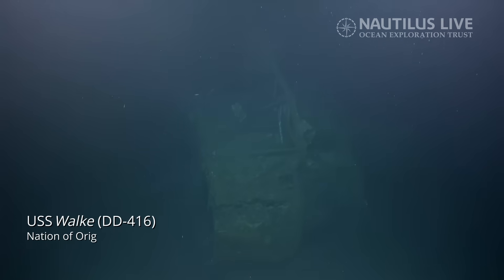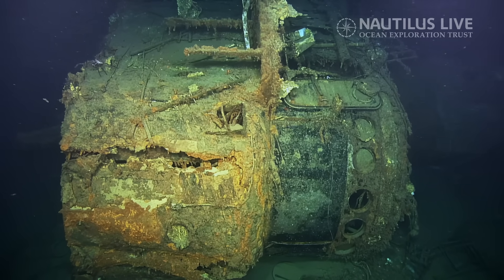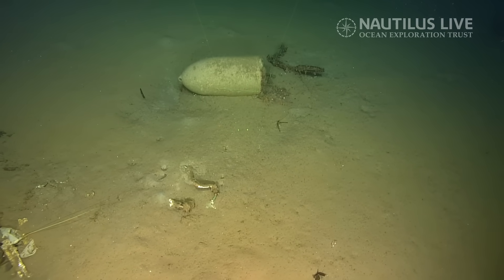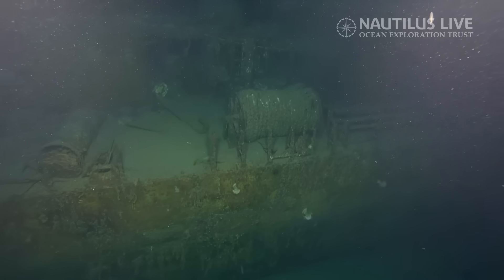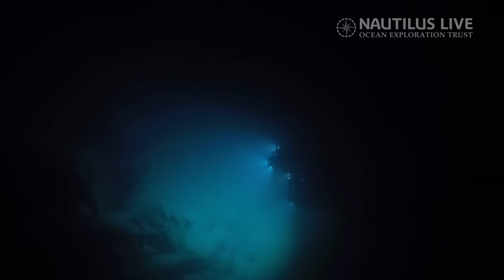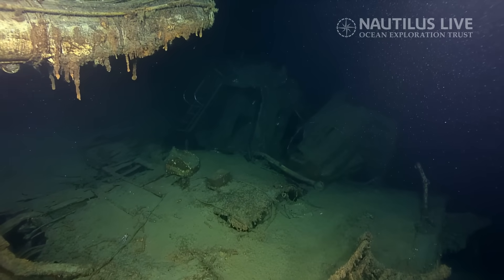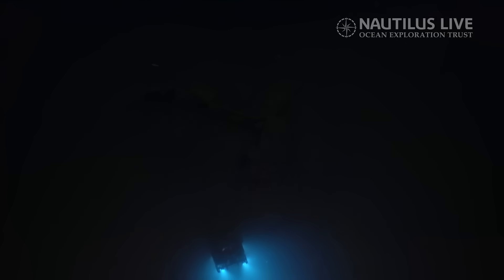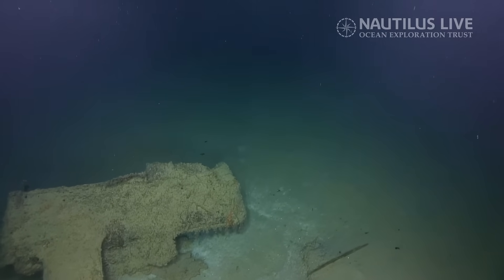First Ever Exploration of USS Walke | Nautilus Live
Join our team for the first ever comprehensive video survey of the seafloor resting place of the USS Walke.  Each of the twelve ships visited during our Maritime Archaeology of Guadalcanal (NA173) expedition has a unique story. This is the USS Walke, Sims-class destroyer that was sunk southwest of Savo Island during the Second Naval Battle of Guadalcanal. Located by a subsea operations team of Paul Allen’s company, Vulcan Inc. in 2015, Walke had never had a complete archaeological survey before this dive. With the location confirmed by University of New Hampshire’s USV DriX, our team was able to image the ship which lays how in three pieces on the seabed, a detached bridge, approximately 50-meters of the hull length, and a shaft strut missin the propellor.

In the Second Naval Battle of Guadalcanal, Walke was part of a task force screening the American battleships Washington and San Francisco. On November 15, 1942 in close-range full darkness fighting, the USS Walke fired approximately 300, 5 in. shells on the Japanese cruiser Nagara and destroyers Ayanami and Uranami. Shortly after, Japanese shells surrounded it, followed by a Type 93 “Long Lance” torpedo that struck its starboard side and blew up its bow. Once lit on fire, the ship became a target for salvos of shells. As fire spread, the command was given to abandon ship. Sadly, while Walke sank, some of its depth charges exploded, killing more survivors in the water. The vessel sank in pieces off Savo Island in Iron Bottom Sound taking the lives of 84 crew members.

During this expedition, our international team utilized the remotely operated vehicle and telepresence systems of E/V Nautilus, in combination with the mapping capabilities of uncrewed surface vehicle DriX, to conduct non-invasive archaeological surveys of cultural heritage sites in the Iron Bottom Sound. This expedition is supported by NOAA Ocean Exploration via the Ocean Exploration Cooperative Institute. This exploration is made possible by the expertise, support, and collaboration of many partners, including NOAA Ocean Exploration, U.S. Naval History and Heritage Command, Solomon Islands government, University of New Hampshire Center for Coastal and Ocean Mapping/Joint Hydrographic Center, University of Rhode Island, and Japanese, Australian, and New Zealand archaeological colleagues.